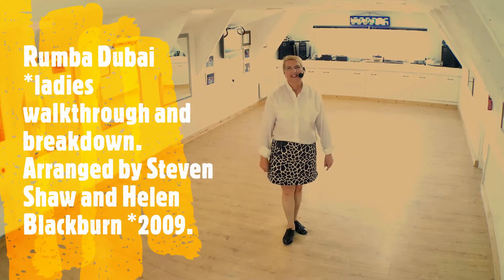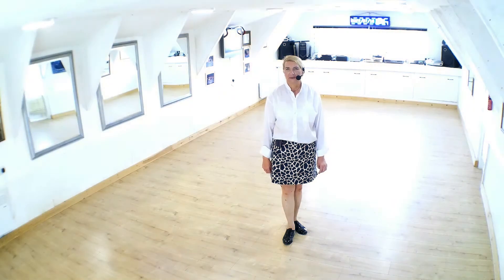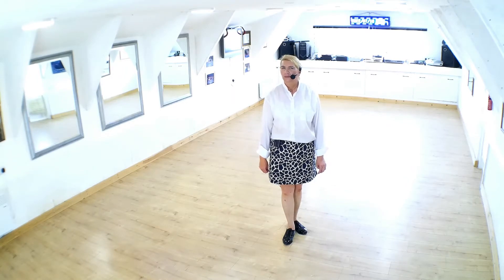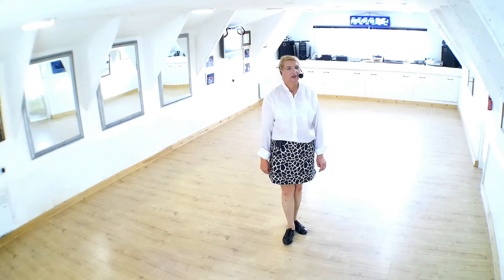Rumba Dubai *ladies walkthrough and breakdown.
Arranged by Steven Shaw and Helen Blackburn.
4/4 Timing 27BPM. Start Backing DW against LOD. Single Hand Hold in a Open Facing Position.
A great Rumba Sequence that can be enhanced further if so desired for freestyle Latin use. Great in its own right and well worth learning.

Notes!
Turning Basic 1/8th Turn to Close Hold into 7to9 of a Natural Top. Opening Out and Cuban Rocks .LRL.
Opening Out *feet apart for man but lady steps forward on 3rd step. Stepping back into Fallaway *Aida into Cuban Rocks with Swivel and Point *Rock, Rock Forward Point. QQQQ or  QQS&. Fence Line *Rumba One Check.
Spot Turn thats muted closing the feet to Shadow Hold. Three Walks on the same leg for man and the lady. Forward. Zig Zag to Face Against LOD. Cucaracha to left to Wall. Switch Turn forward for lady RLR forward Outside Partner. Leading her to a Fan Position.
Close the feet after the end of the Fan before stepping into Hockey Stick to end Backing DW Against.